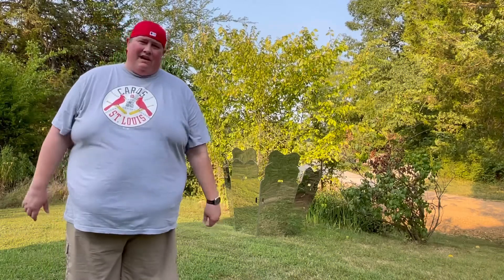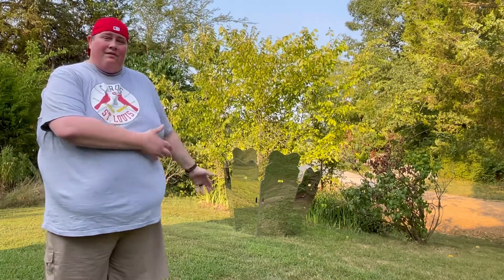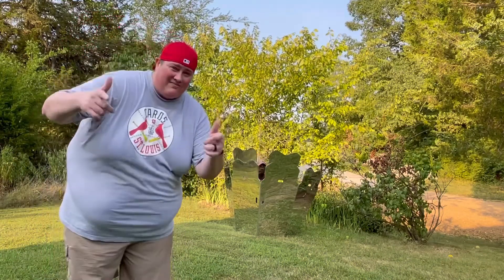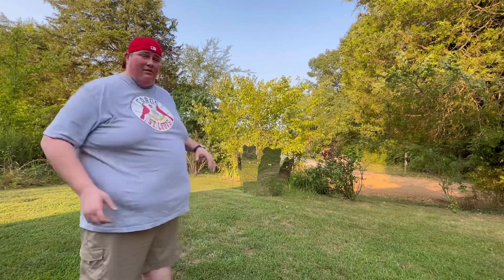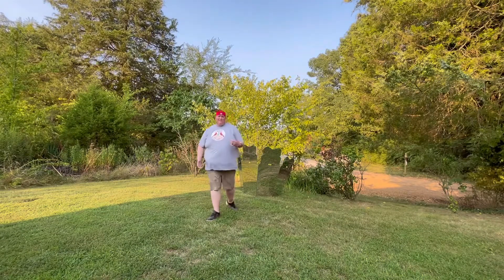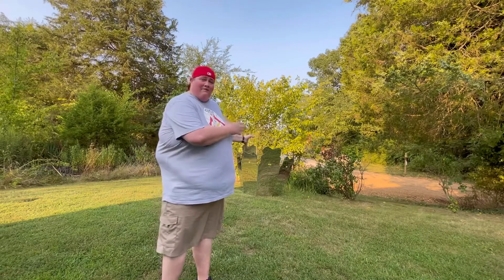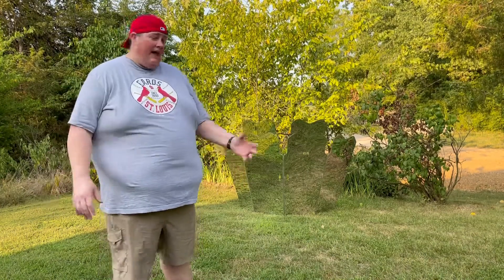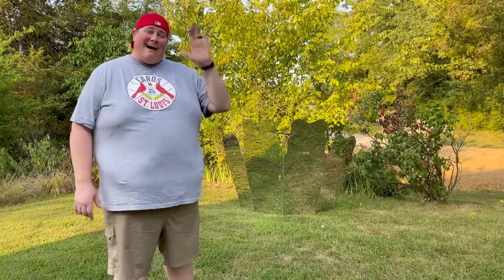Ghost Blind review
We show off the Ghost Blind. A new ground blind that is helping hunters in the field by having great concealment.